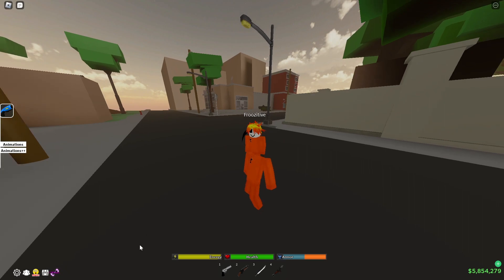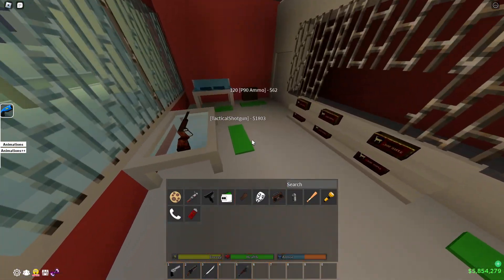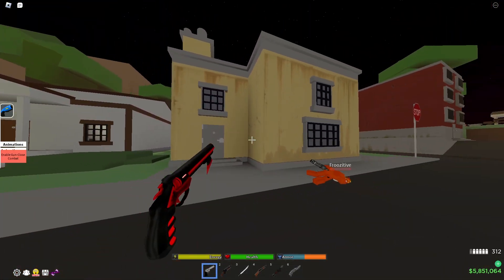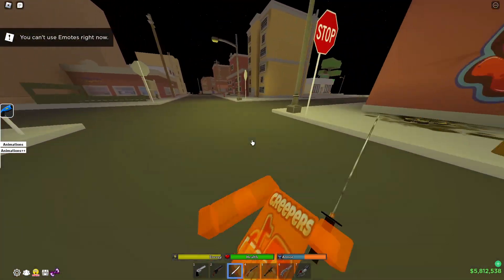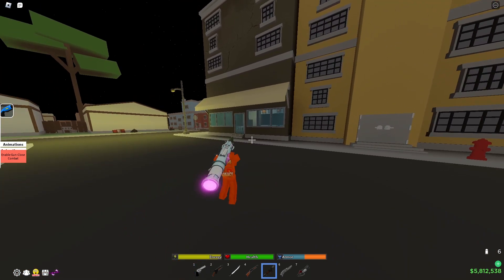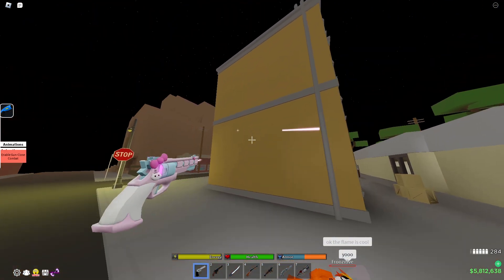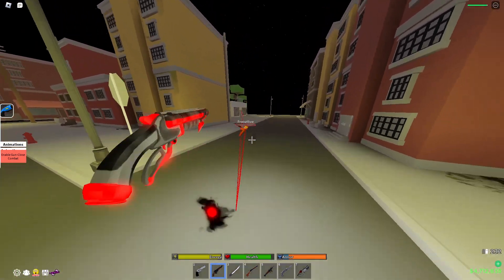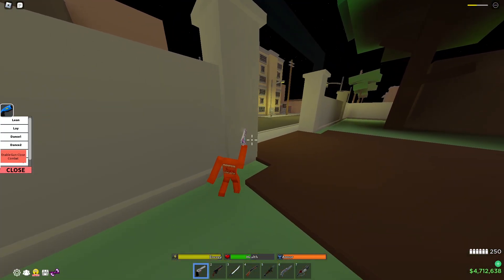NEW DA HOOD UPDATE SKINS AND MORE [SHOWCASE] 😱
Today i try the new da hood update and i buy the new skinpacks and showcase and play around with the new da hood skin packs which are the kitty pack and the redskull pack